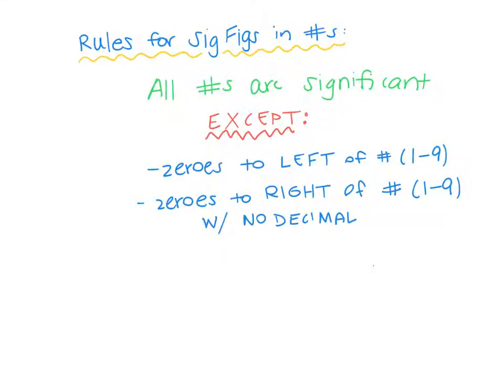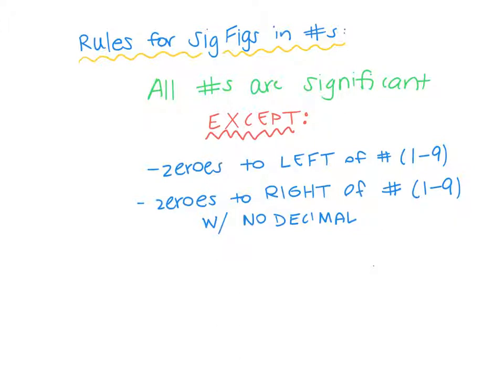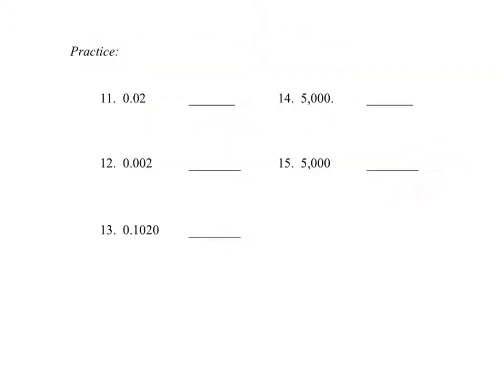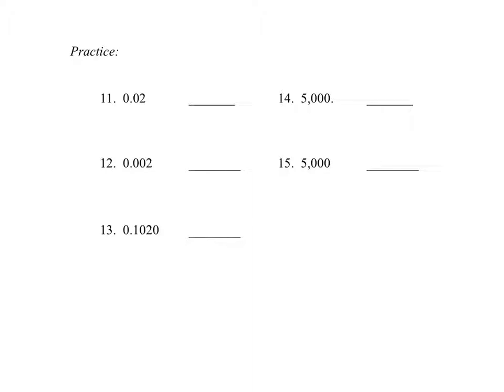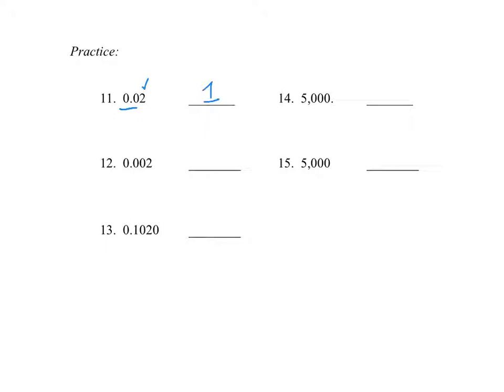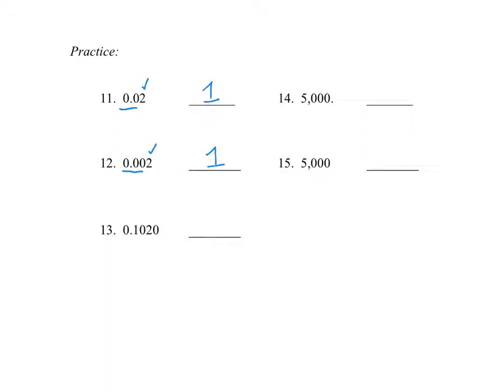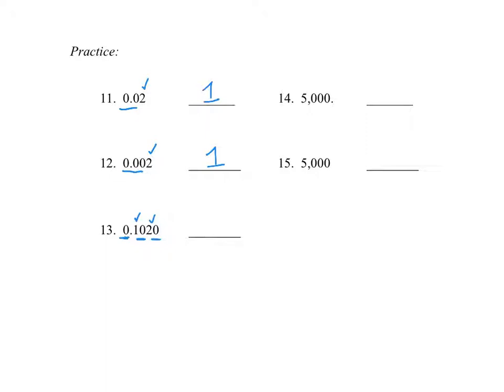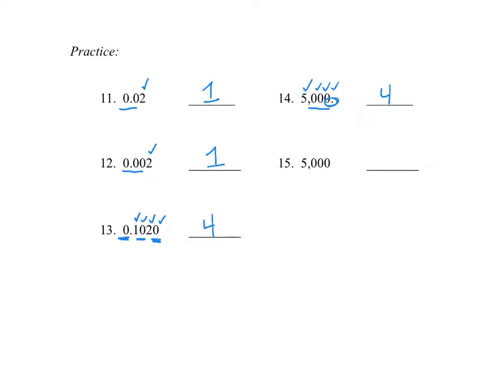Determining Significant Figures in a Number